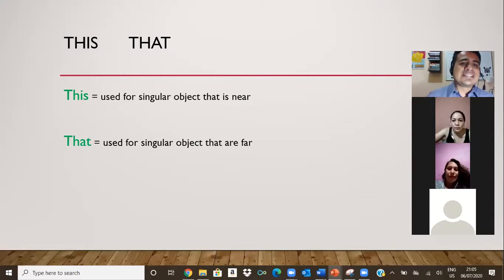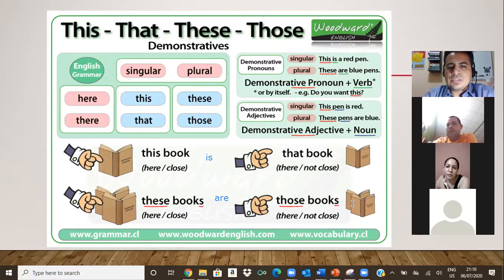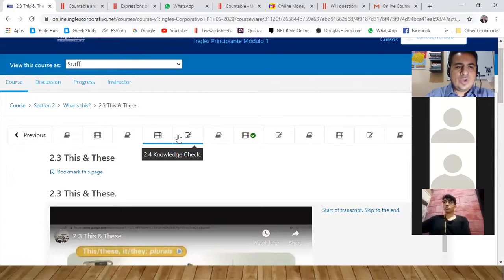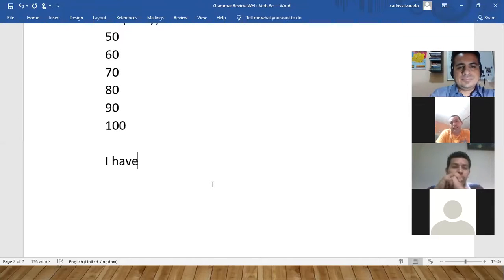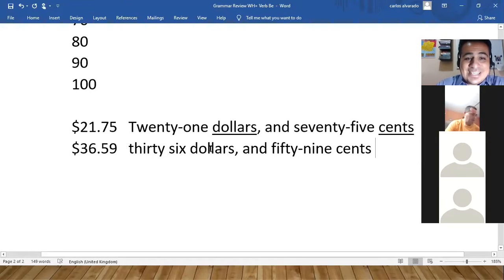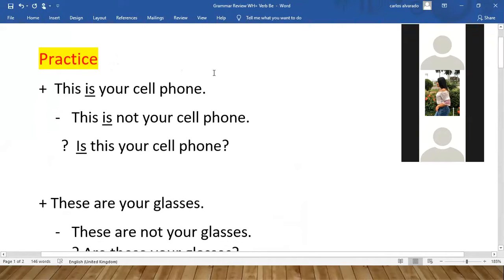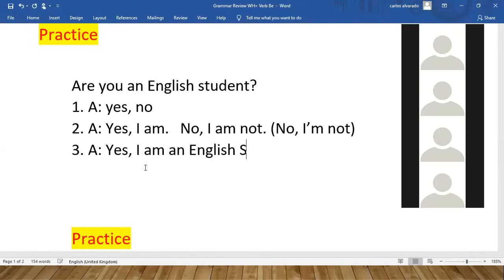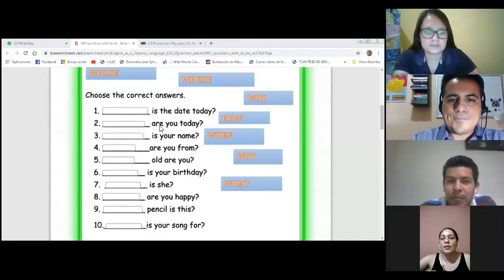Ingles Corporativo- Yes/No Questions and WH+ verb to Be 2.6. July 6, 2020